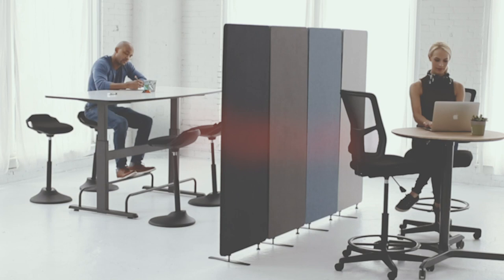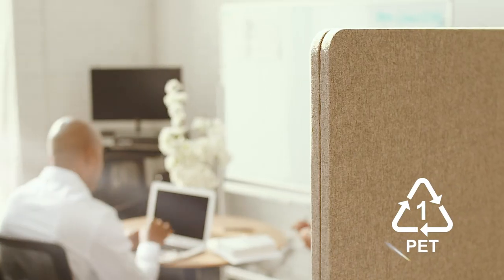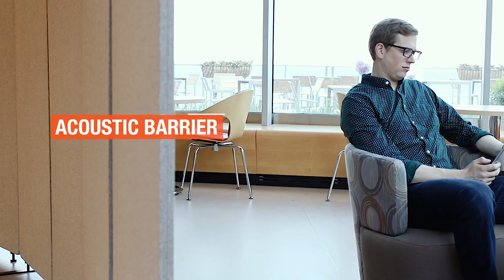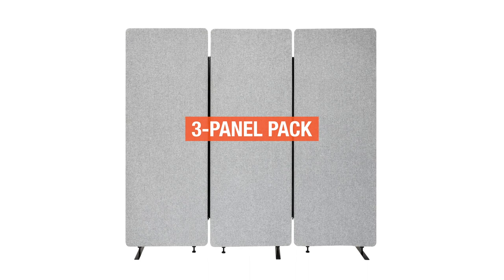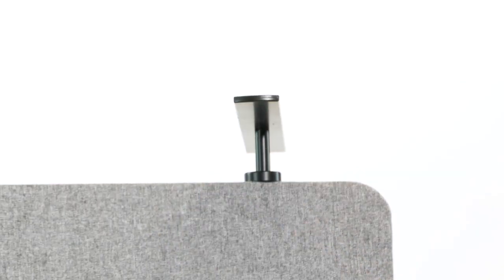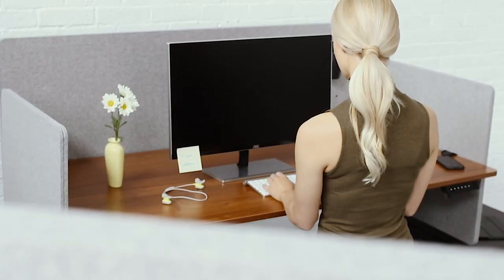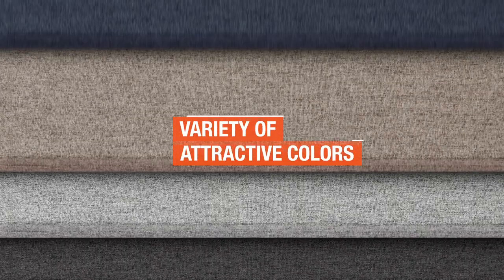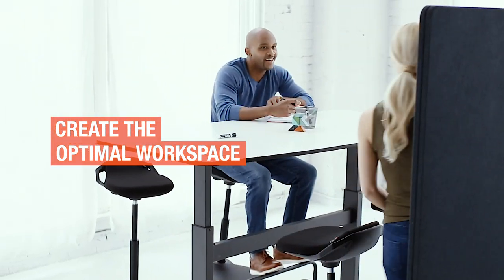SUDS ReFocus™ Room Dividers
In a busy, noisy open office environment, sometimes it's nice to set up a nook for small meetings or phone calls. Other times, you may want to divide the room to create an area for a special project. Or maybe accounts receivable has a hard time concentrating when customer service is on the phone. For these and other situations, ReFocus™ Room Dividers provide a convenient, easy, and cost-effective way to create separation and reduce noise. These acoustic privacy panels / office dividers are lightweight, easy to move, and absorb 85% of the sound that passes through them, enabling you to create quiet and private work spaces.